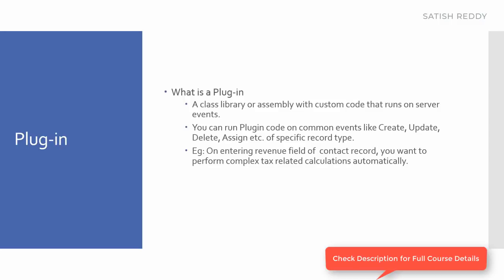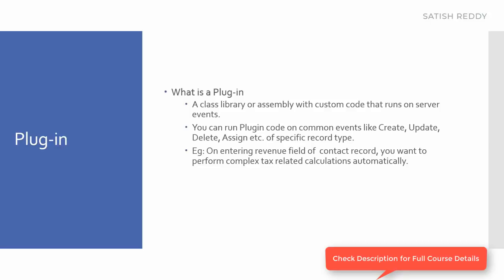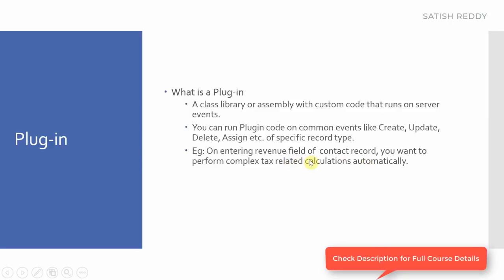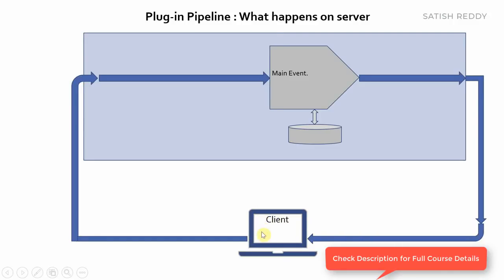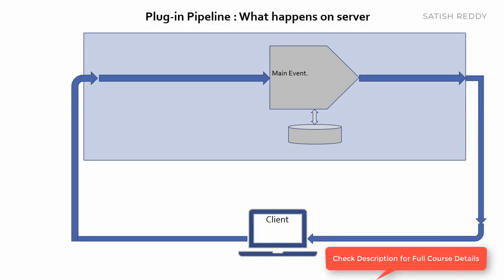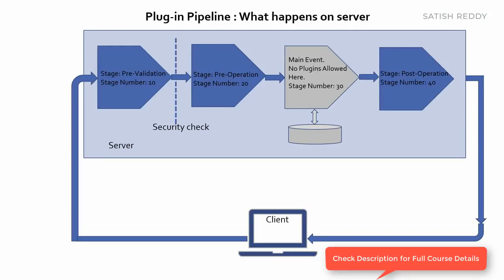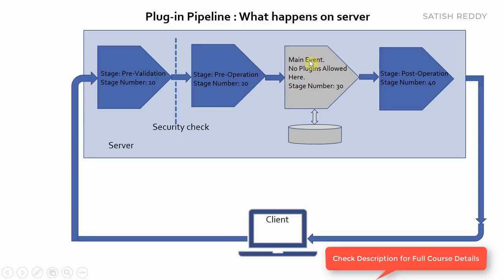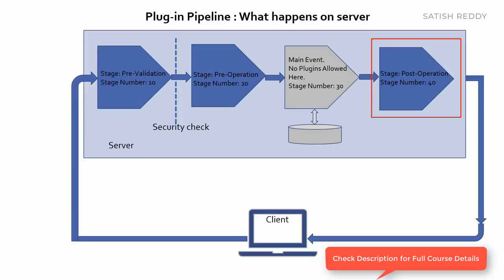Dynamics 365 Developer Training - Plugin Development (Udemy)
Dynamics 365 Developer Training - Plugin Development on Udemy.

Did you know, about 75% of the Dynamics 365 jobs are for Developers? It means if you learn to extend Dynamics 365 functionality, you triple your chances to get hired or get promotion at your current job.

\r\n* This is the first comprehensive online course on Microsoft Dynamics 365 (Customer Engagement or CRM) Development \r\n*

Do you want to become a Microsoft Dynamics 365 Technical Consultant or Developer? In fact, most of the Dynamics 365 profiles require you to be a developer. Though dealing with configuration is easy but learning to code in Microsoft Dynamics 365 is quite challenging. This course will address the problem.

Targeted for Beginner to Advanced Levels.

Concentration on hands-on.

You will be able to crack technical interview questions with ease.

This is a live course. Topics will be added or removed as per industry demand.

30 Day Money Back Guarantee:

We are offering 30 day money back guarantee, so if you are not happy with the course for any reason whatsoever, you can get your money back, no questions asked.

Microsoft Dynamics 365 Developer Training Part 1 - Curriculum

Section: Introduction, Architecture and Web Services

1.Target Audience  & Prerequisites

2. Introduction & Why Custom Coding?

3. Understanding Architecture of Microsoft Dynamics 365

4. Microsoft Dynamics 365 Web Services

5. Prerequisite - Setting up Microsoft Dynamics 365 Online Trial Instance

6. Prerequisite - Installation of Visual Studio 2017 Community Edition

7. Prerequisite - Creating a Publisher and Solution - Getting Ready for Development

Quiz 1: Web Services and Architecture

Section: Fundamentals of Plugin Development

8. Understanding Plugin Pipeline

9. Plugin Messages

10. Hello World Plugin - Preparing Project Template

11. Hello World Plugin - Writing Code

12. Hello World Plugin - Deploying and Testing

13. Reading Data from Primary Entity in Plugin

14. Second Plugin - Creating a Task using Organization Web Service

15. Deploying Task Plugin

16. Understanding Plugin Pipeline Stages

17. Third Plugin - Duplicate Check Plugin Development

18. Third Plugin - Duplicate Check Plugin Deployment

19. Plugin Troubleshooting - Tracing

20. Debugging Plugins

21. Images in Plugin & Advantages

Quiz 2: Plugins

Section: Plugin Development - Deep Dive - Advanced Topics of Microsoft Dynamics 365

22. Impersonation in Plugins

23. Pass data between plug-ins using Shared Variables

24. Understanding Context.Depth in Plugin

25. Plugin Isolation Mode or Trust

26. Handling Configuration data in a Plugin

27. Asynchronous Plugins

Section: Custom Workflows in Microsoft Dynamics 365

28. Introduction to Custom Workflows

29. Creating Configuration Entity for Custom Workflow Demo

30. Development of Custom Workflows

31. Development of Custom Workflows (Continued)

32. Deploying Custom Workflows

33. Debugging Custom Workflows

34. Using Assembly Versioning in Custom Workflows

35. Comparison: Plugins Vs Workflows

Quiz 3: Custom Workflows